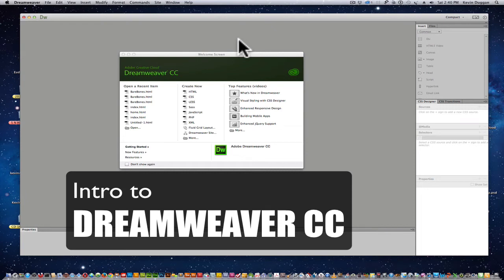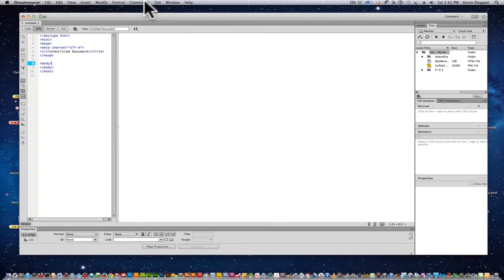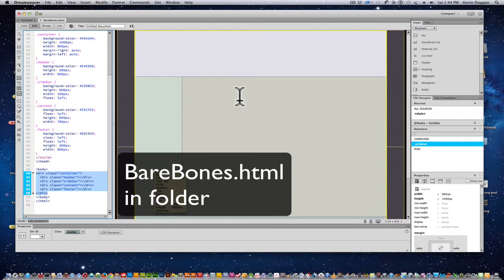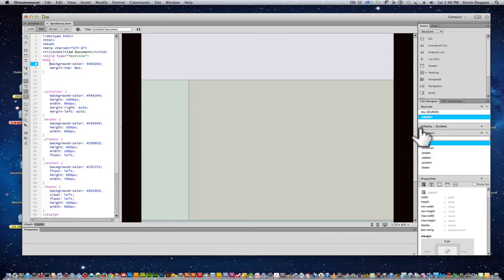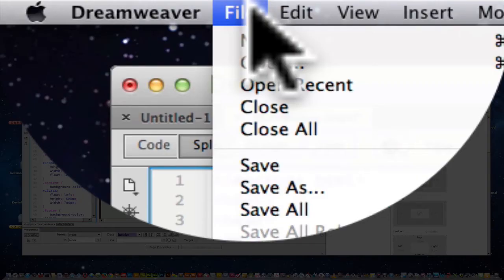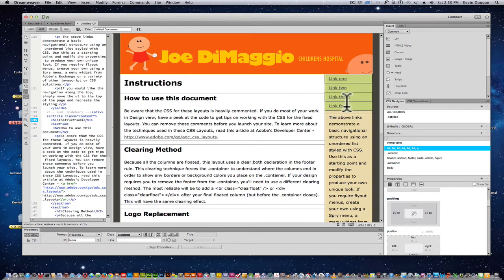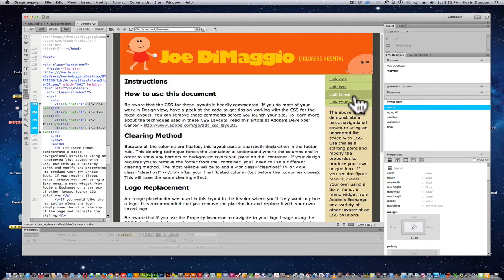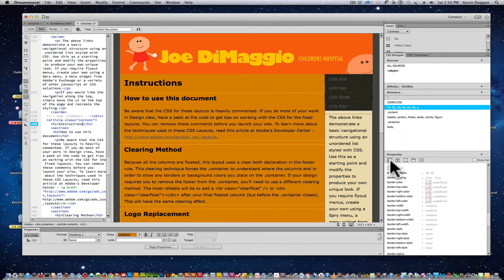Introduction to Dreamweaver CC part one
Opening Dreamweaver, Defining a site, the workspace, templates, images, CSS HTML